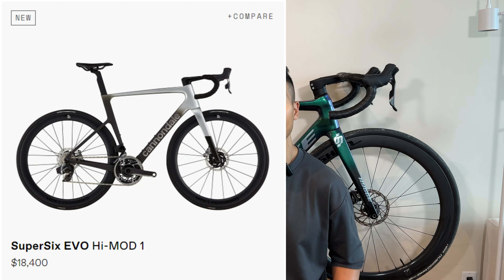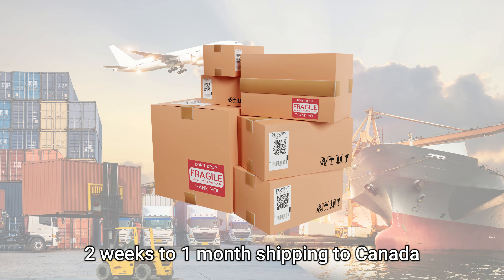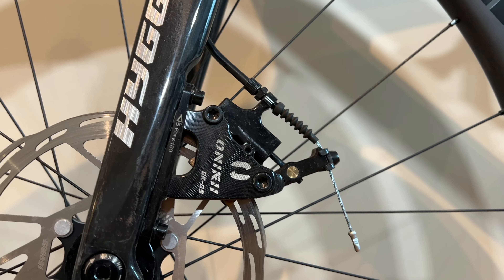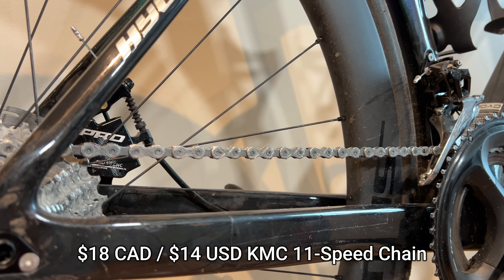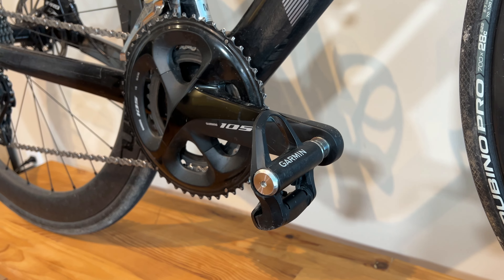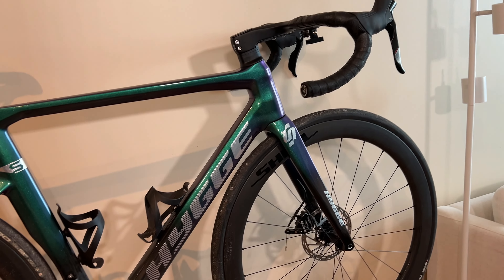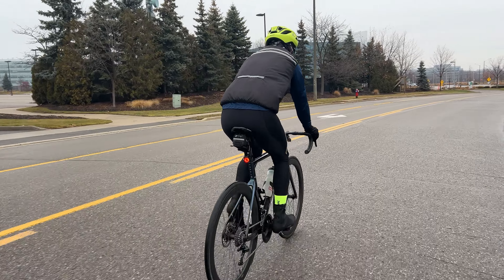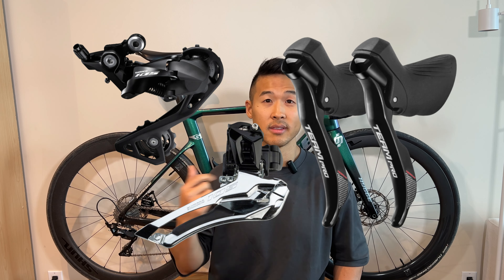How Much Did My AliExpress Super Bike Cost?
In this video I breakdown how much my AliExpress superbike cost. The Hygge Model S was almost fully built using parts from AliExpress except for the saddle and cassette (bought used locally), and the tires (given to me). For a sub-$2k USD bike, it beats the insane prices of name brand bikes.

Hygge Shun Wheels
Shimano 105 Crankset
Sensah Team Pro Shifters
Continental UltraSport 3 Tires
KMC 11-Speed Chain
Onirii BR-05 Hybrid Disc Brakes
Shimano 105 RD
Shimano 105 FD
ThinkRider TPU Tubes
Balugoe Bottle Cages